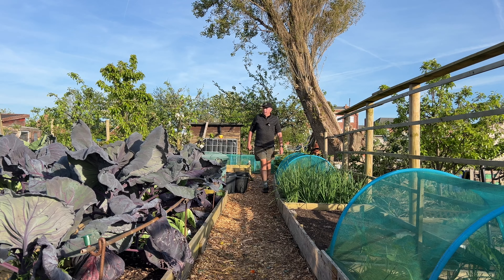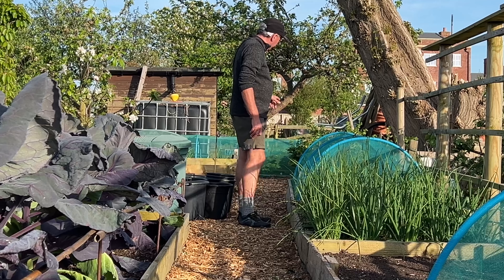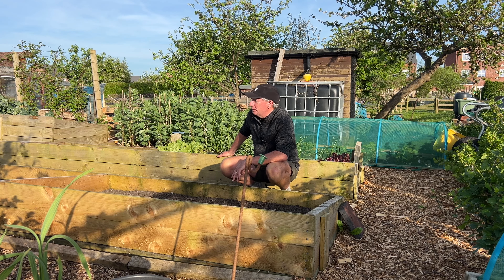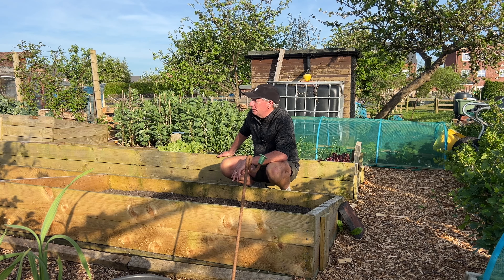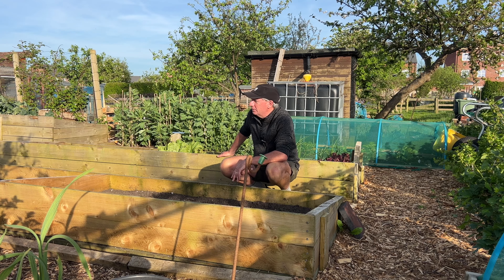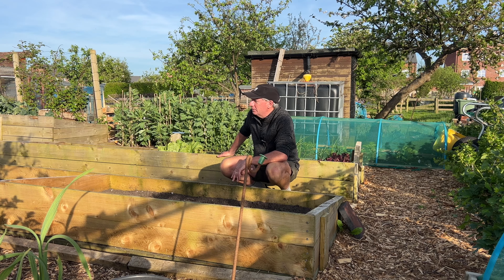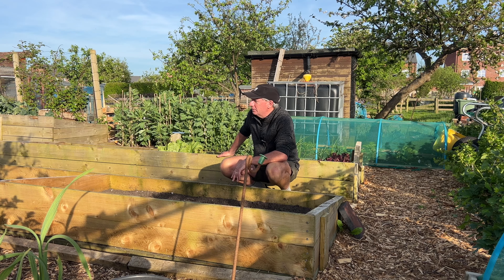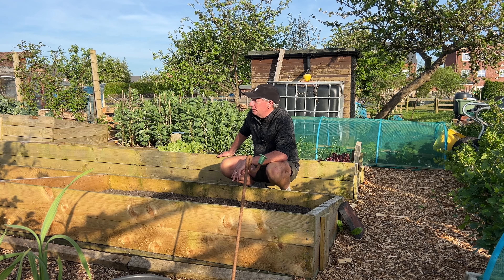Here comes summer ~ everything’s about to change!